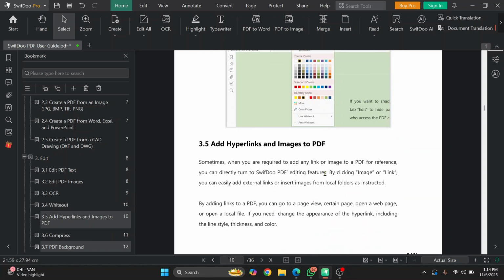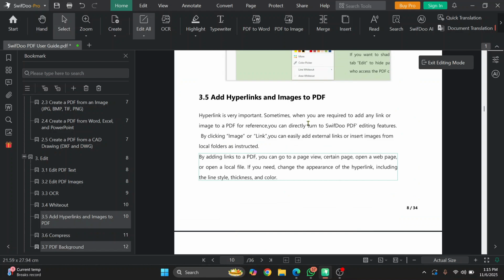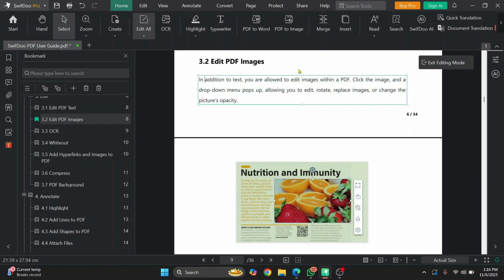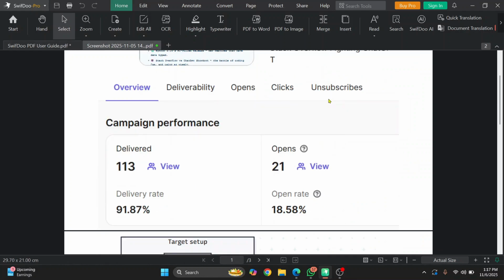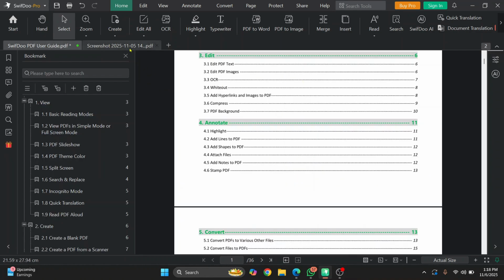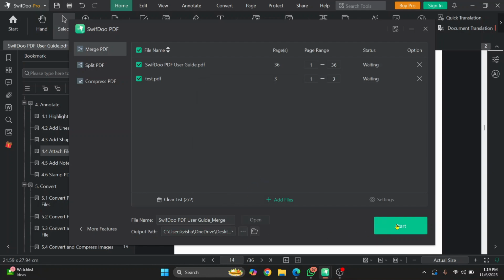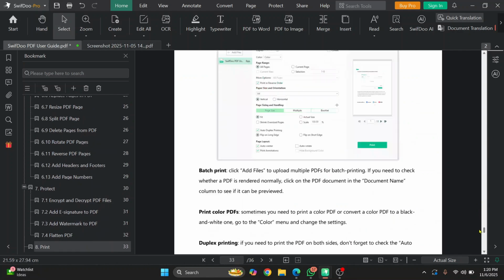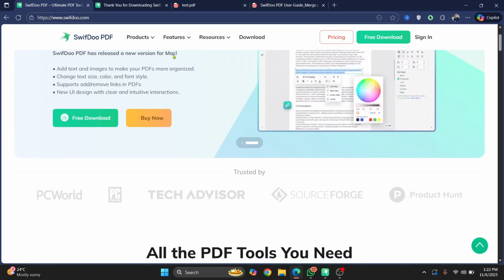How to Edit, Merge, and Convert PDF Files in 2 Minutes | SwifDoo PDF (2025)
Edit PDFs easily without complicated tools!
In this quick tutorial, I’ll show you how to edit, merge, and convert images to PDF using SwifDoo PDF - a lightweight and beginner-friendly application.

You’ll learn step-by-step how to:
✅ Edit text and images in a PDF
✅ Merge multiple PDF files into one
✅ Convert JPG/PNG images into PDF
✅ Add or remove pages in your document

Perfect for students, professionals, or anyone who works with PDFs regularly.

📌 Watch till the end for a bonus tip on how to quickly convert multiple images to a single PDF file!